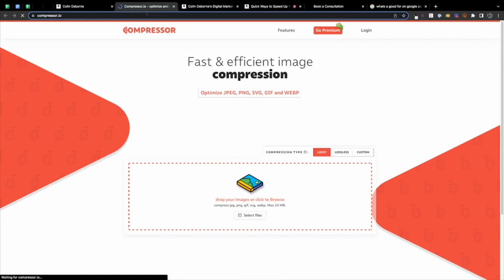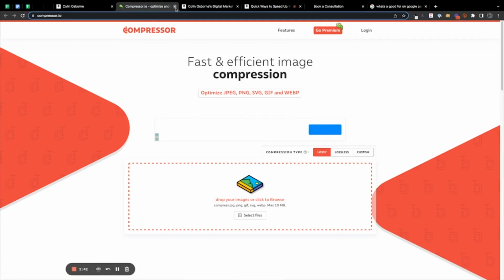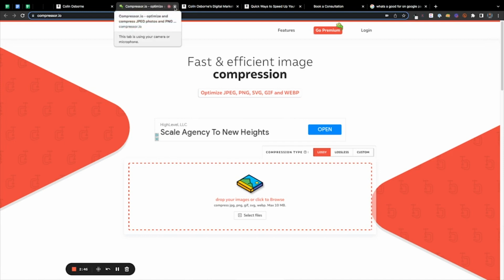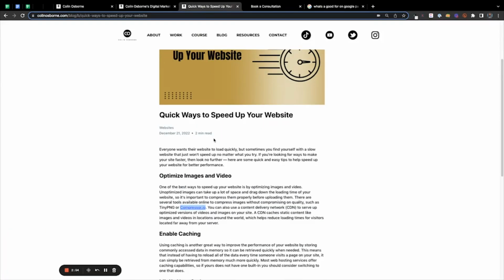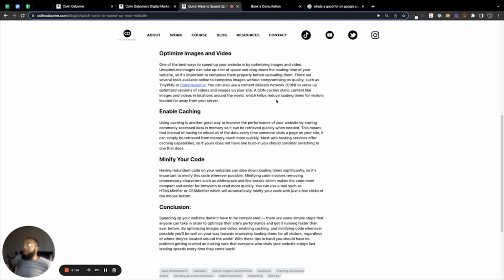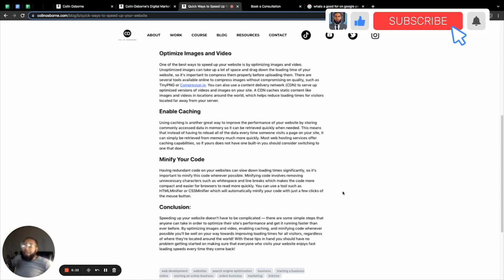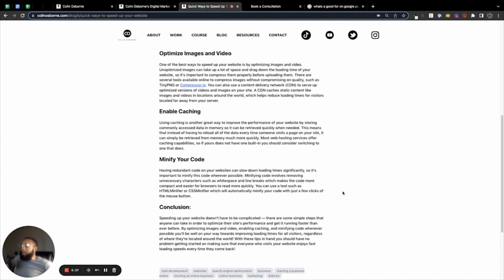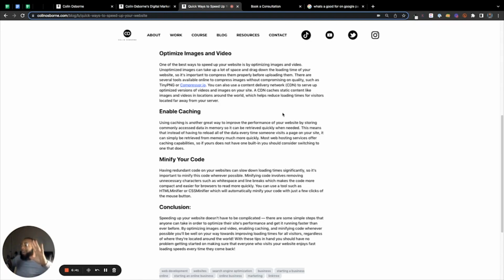Website Speed Optimization | Speed Up Website GUARANTEED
Welcome to our video on how to speed up your website! In this tutorial, you'll learn tips and tricks for improving your website's performance and user experience.

First, make sure to be specific with your choice of keywords in your video and channel description. As stated in 1, the more specific the keywords, the better for YouTube's algorithm to understand, categorize, and surface your content.

Next, we will cover various techniques for optimizing your website's loading speed such as using a content delivery network (CDN), compressing images, and minifying code. We will also show you how to use tools such as Google PageSpeed Insights and GTmetrix to measure and improve your website's performance.

Don't have a website yet? No problem! We'll also include a guide on how to start building your website. Follow along with our step-by-step instructions and you'll be well on your way to a faster website.

Make sure to tune in and improve your website's speed today!

(Click Here to Find Relevant Blog Post)